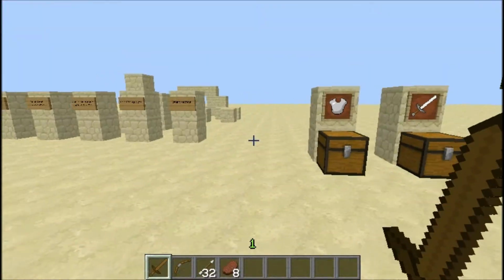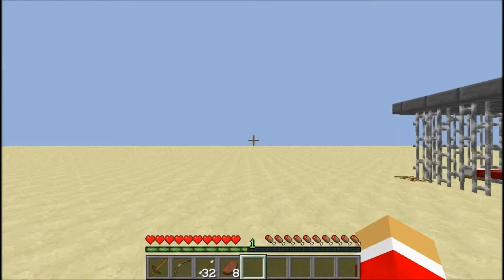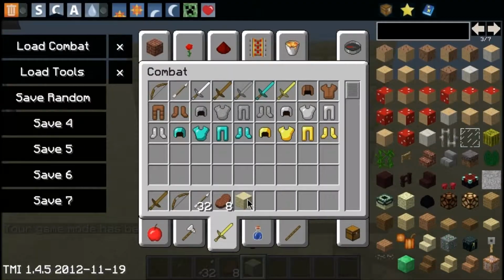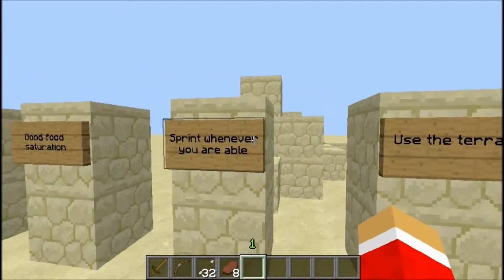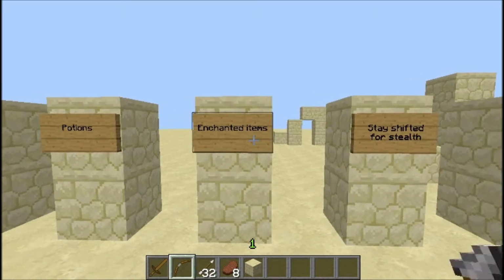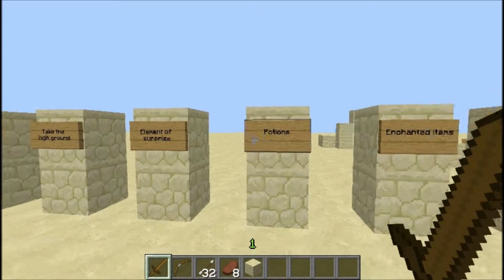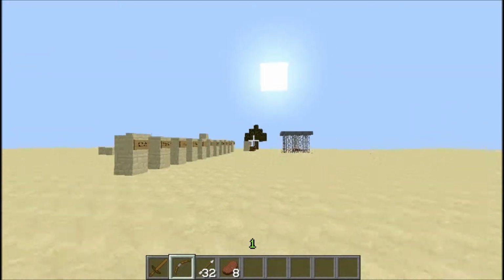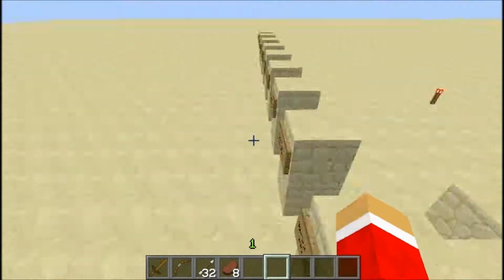Minecraft: PVP Tutorial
Let's see if we can grow the channel together! :D

● Gear
Editing ▪ Windows Live Movie Maker
Thumbnail Editing ▪ Gimp, Paint and Minecraft Skin Viewer